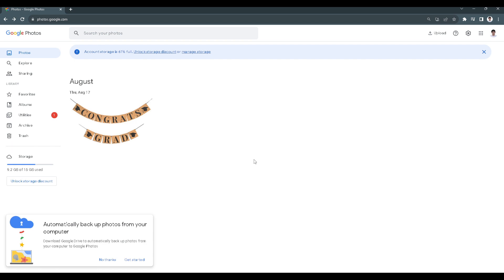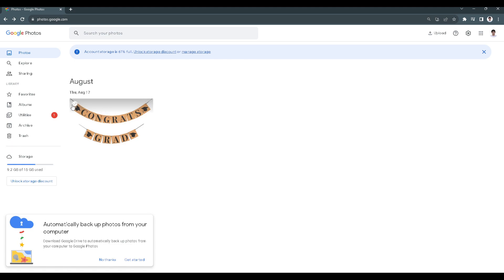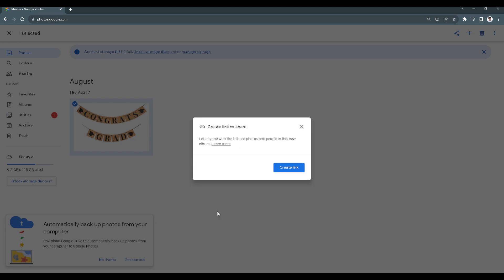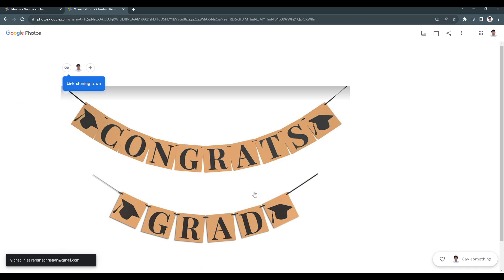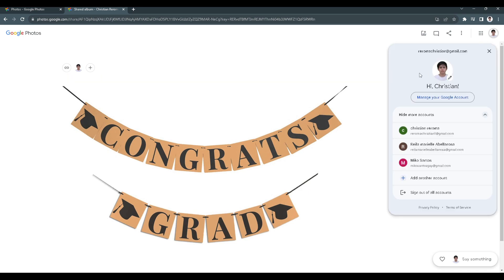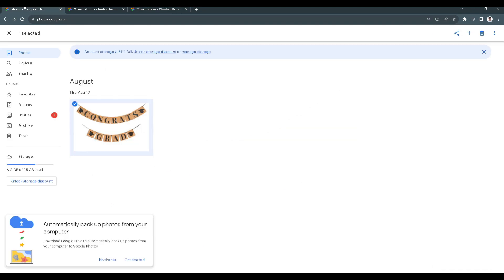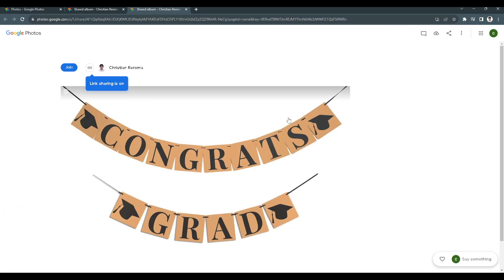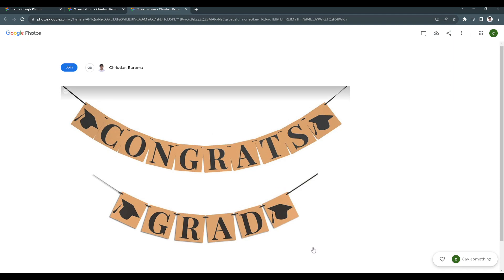How to Transfer Photos From Google Photos to Another Gmail Account